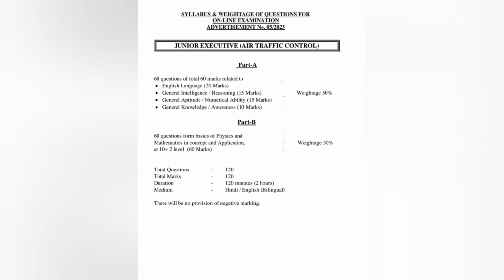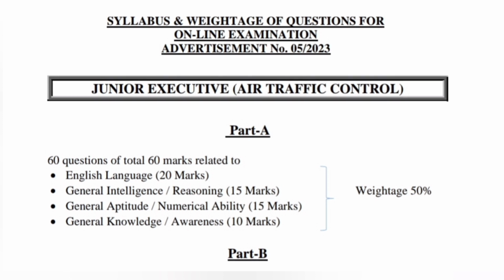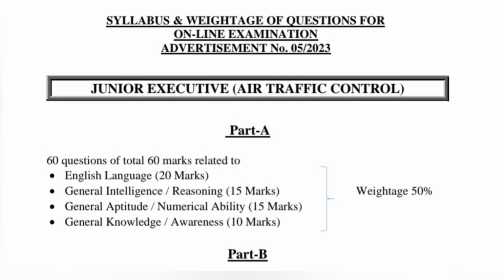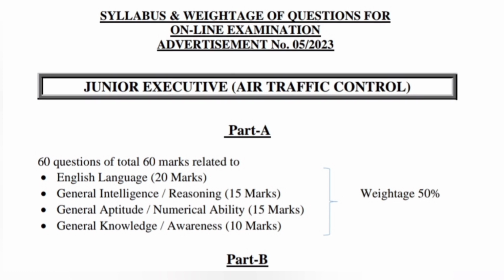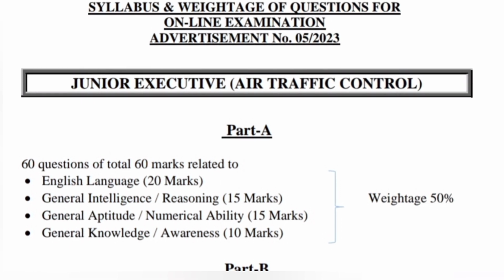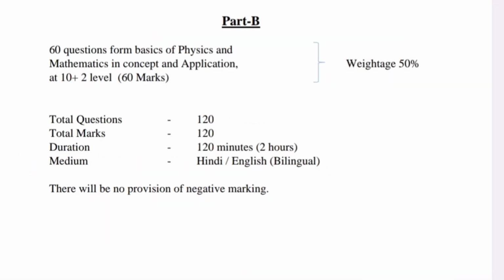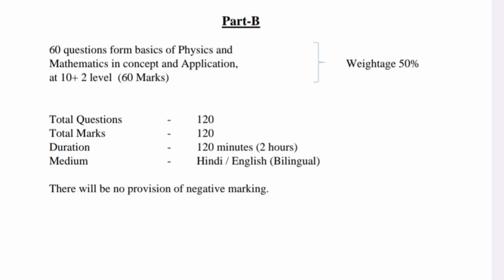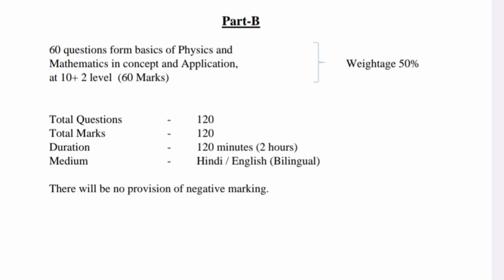AAI ATC Exam Syllabus and Pattern | How to prepare | Cut off